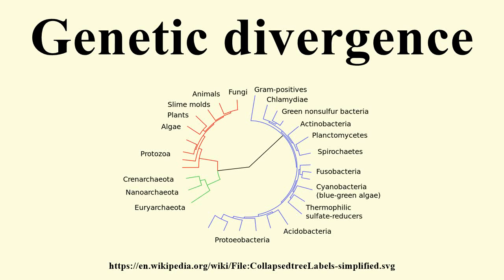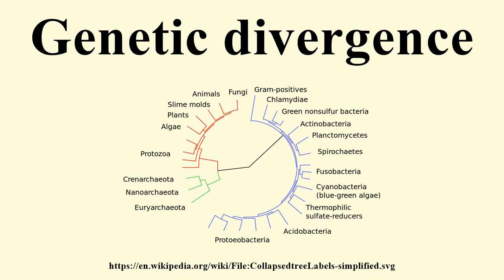Genetic divergence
Image-Copyright-Info
Image-Copyright-Info